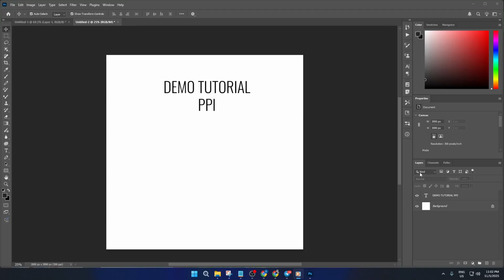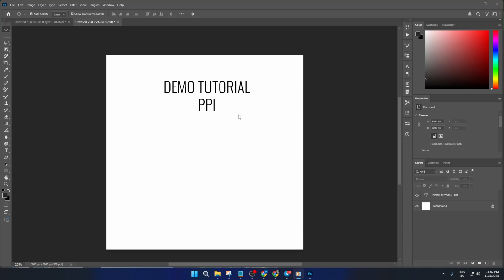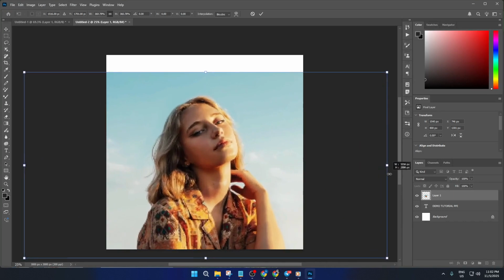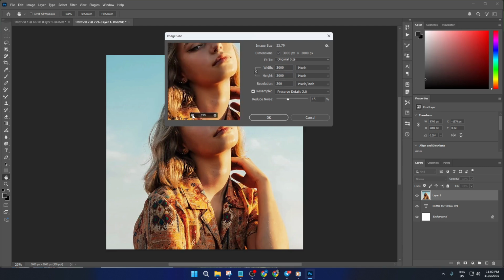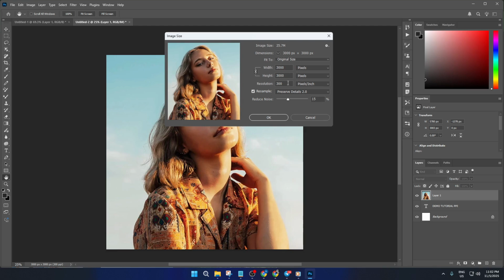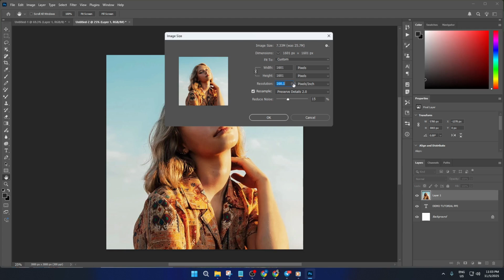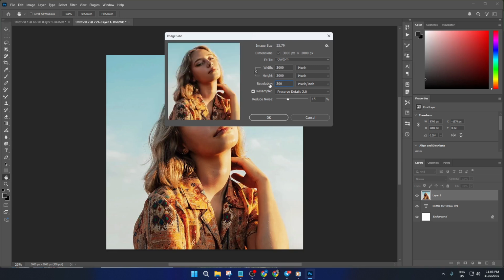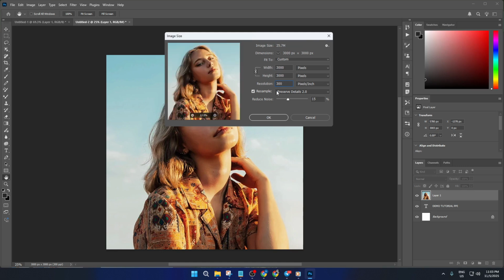How To Change PPI In Photoshop (No-Fuss Trick)(New 2026 Way)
Learn how to change the PPI (Pixels Per Inch) in Adobe Photoshop with this step-by-step tutorial, perfect for both beginners and advanced users. Adjusting the PPI is crucial for preparing images for print or digital use, ensuring crisp graphics and accurate resolutions.

This tutorial covers Photoshop CC, Photoshop 2023, and older versions on Windows and macOS platforms. You'll also learn tips for maintaining image quality during PPI changes.